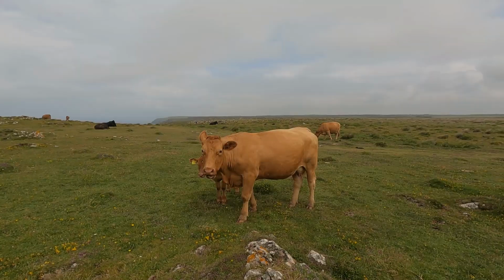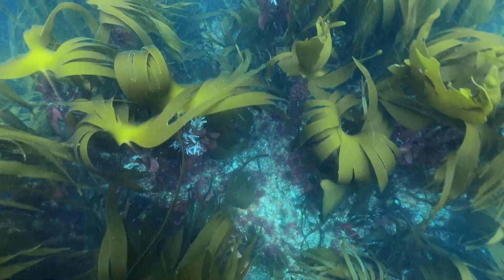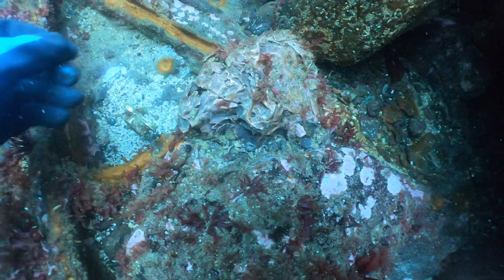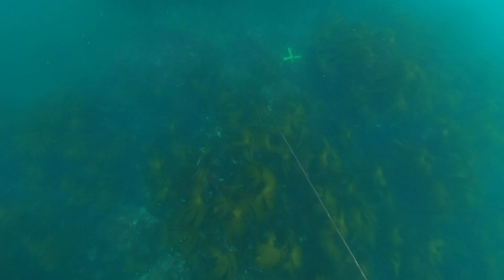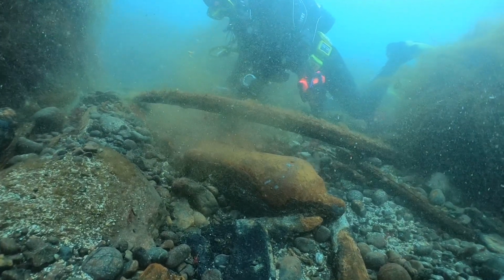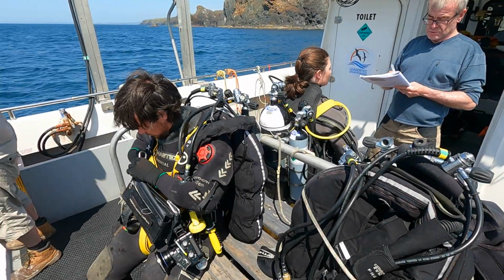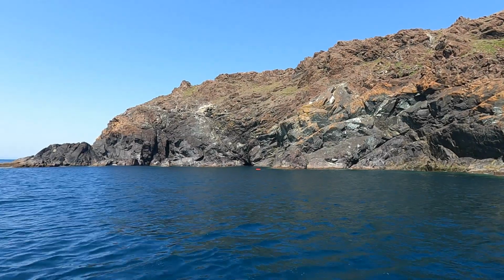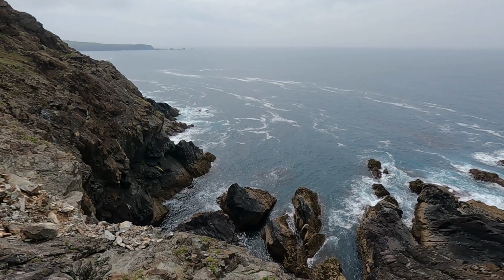Discovery of the sailing vessel Abernyte, an un-dived shipwreck site off the Lizard in Cornwall.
The sailing vessel Abernyte was lost on the Lizard in Cornwall in 1898 during a night of dense fog.
In the summer of 2021 we used an old photograph of the vessel breaking apart on rocks to be able to locate the wreck site, along this rarely dived section of UK coastline.
We found the wreck very smashed apart, but many pieces still remain in deep gullies and buried in the stony seabed. To our suprise, amongst the wreckage we discovered a iron muzzle loading cannon, this was unusal as in 1898 these guns were outdated and considered obselete in terms of warfare.
Initially we suspected the cannon may have been used as a lump of ballast in the bottom of the ship, however digging around the gun would reveal both trunions are intact and there may be a possibility that the gun was actual on board as a signal cannon, although typically these would have been smaller.

Toward the end of the video we show you some of the discoveries that we made on the wrecksite and items we have raised. All items have been reported to the MCA reciver of wreck as per UK maritime law, and the site has been show to contractors working directly for Historic England when they were looking at historic wreck sites in the area.

For those interested, here is a copy of the account of the vessels sinking:

The Board of Trade enquiry found

After a tedious but otherwise uneventful passage, the "Abernyte" made the Bishop Lighthouse, Scilly Islands, about 10 a.m. on the 7th May last, and a course was set and steered to pass five or six miles south of the Lizard. Between five o'clock and six o'clock p.m. the "Wolf" was sighted, and when abeam was estimated to be five or six miles distant, but no cast of the lead was taken nor other means used to verify the position of the ship; and it may here be noted that the lead was never used after the Bishop Lighthouse was made on the morning of the 7th May. She still continued on her course towards the Lizard, the weather being fine and clear, with a moderate breeze from the S.W., the ship making about three knots. The Lizard lights were made between eight and nine o'clock, and it is at this point that the master seems to have made the fatal mistake which eventually led to the loss of the ship. For three hours, or until 11.30 p.m., the lights were continually in sight and in line, which, had the master consulted his chart with ordinary intelligence, was a sufficient indication that he had not the offing he was reckoning upon, and that he had passed the "Wolf" much closer than he estimated, and that also if he continued his course he must inevitably strike on the Lizard Point. At 11.30 p.m. the weather became foggy and the lights were obscured and not again seen. The same course was continued until about 1.30 a.m. on the 8th, when it was altered one point towards the land. At midnight sail had been shortened to topsails and foresail.

Shortly after the course had been altered, the noise of the surf was heard, and directly afterwards breakers were seen on the starboard side. it being evidently impossible to stay the ship owing to the vicinity of the rocks, the master attempted to wear her, calling all hands and making sail. She appears to have reached along the shore for some little distance on the port tack, but owing to the lightness of the wind and a heavy ground swell she had got into, she gradually drifted on the rocks off Rill Head and became a total wreck. The crew, who did not save any of their effects, got into the life-boat and pulled seawards. While in the boat the crew heard the siren on the Lizard, which had not been previously heard.

About daylight they were picked up by a pilot cutter and ultimately landed at Falmouth.

No lives were lost.

The Court having carefully inquired into the circum stances attending the above-mentioned shipping casualty, finds for the reasons stated in the Annex hereto, that the casualty was caused by the master, Mr. Edwin Cardwell, neglecting to use the lead and ignoring the fact that he had brought the two lights of the Lizard in a direct line.

The Court finds the master in default, and suspends his certificate for six months."